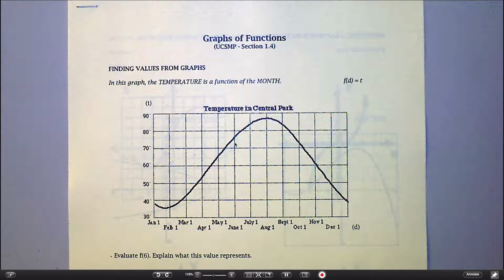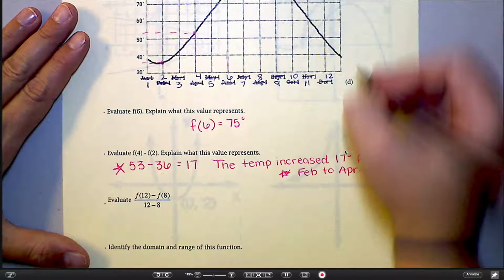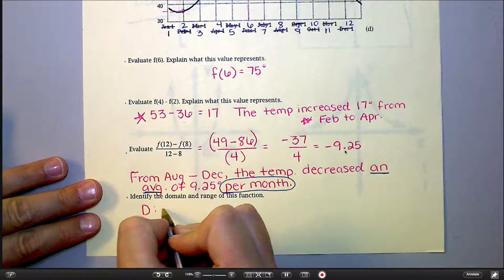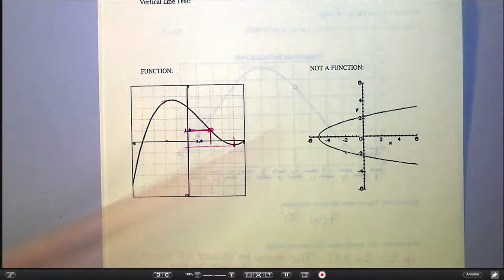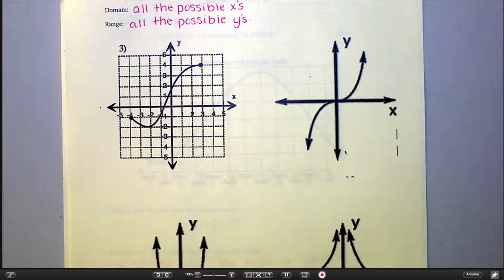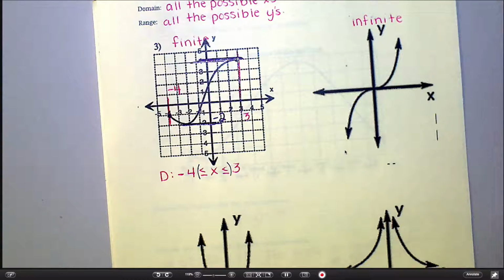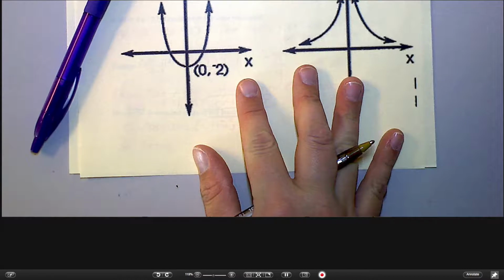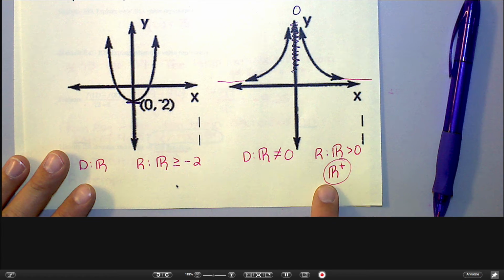Graphs of Functions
Algebra 1A - Lesson 1.4
In Class Notes Chapter 1